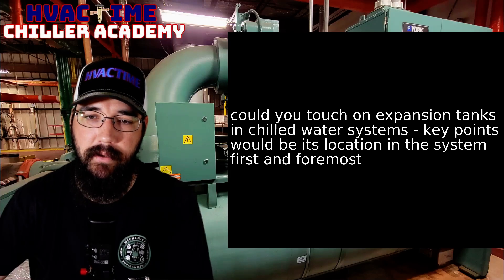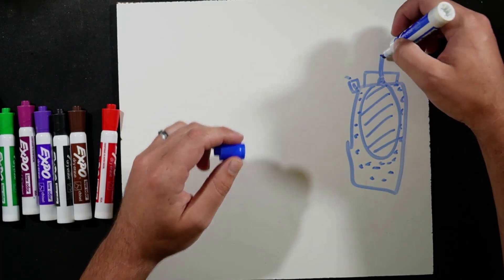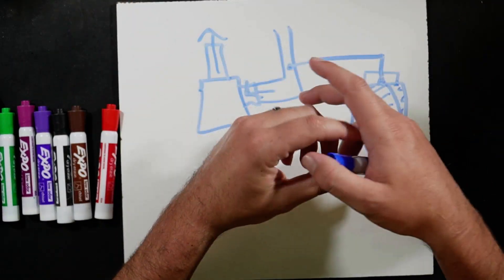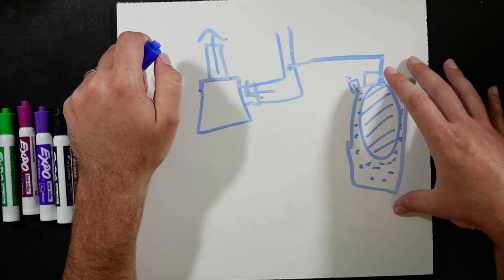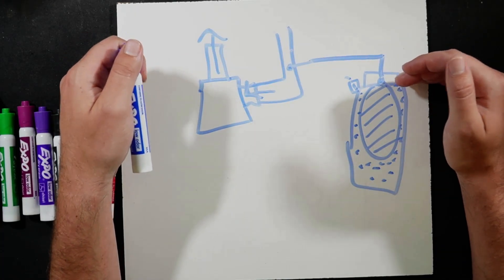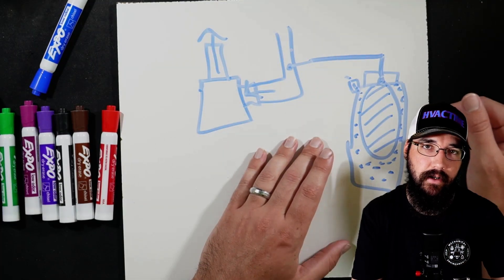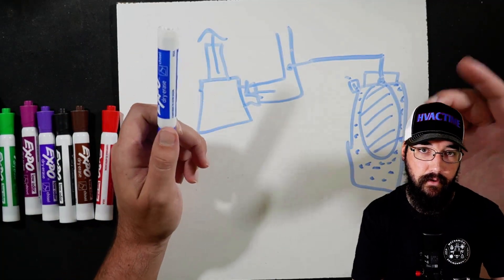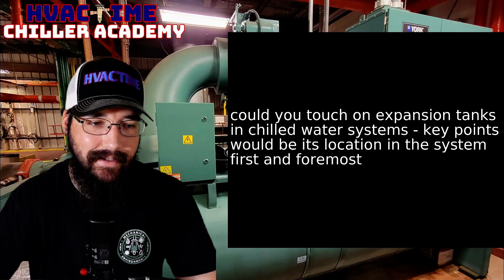Chilled Water Expansion Tanks Explained